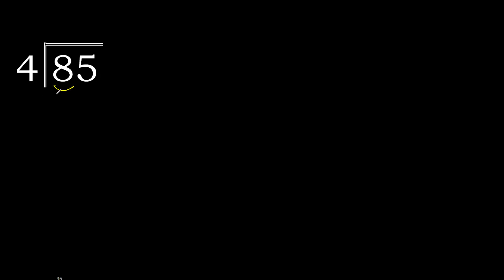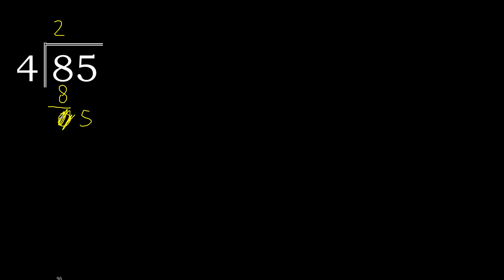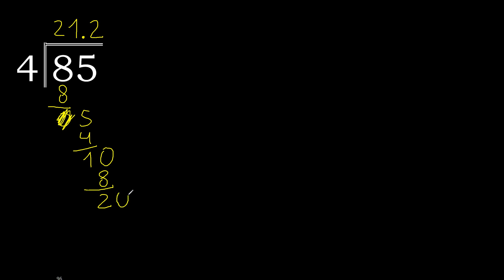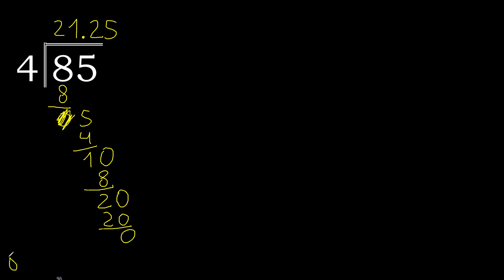Divide 85 by 4 , decimal result . Division with 1 Digit Divisors . Long Division . How to do